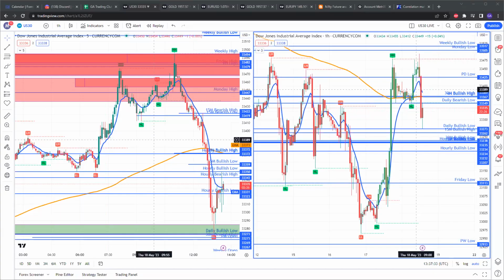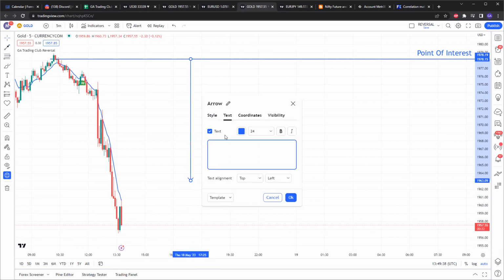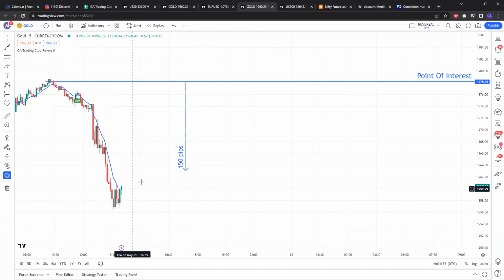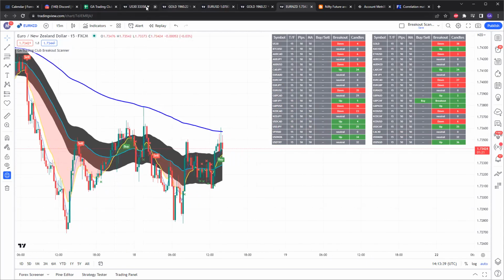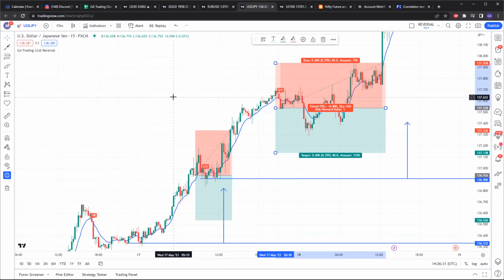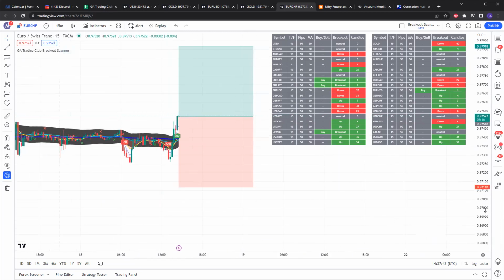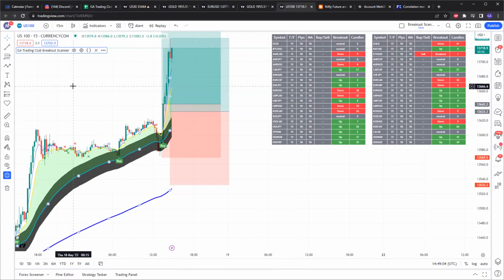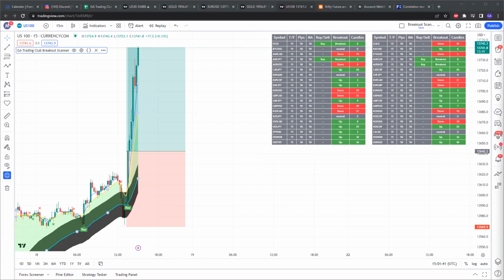GA Trading Club Daily LIVE Trading New York Session: May 18th, 2023.